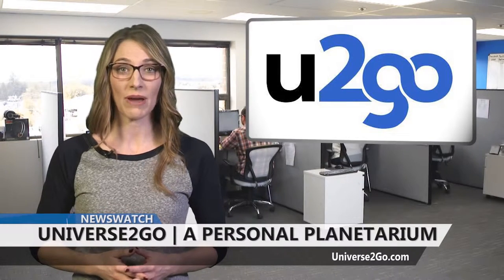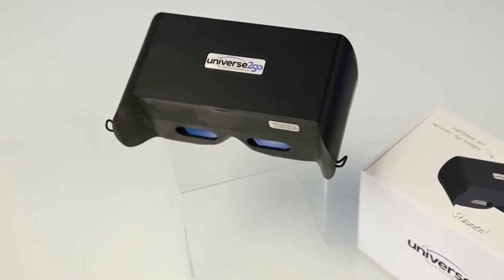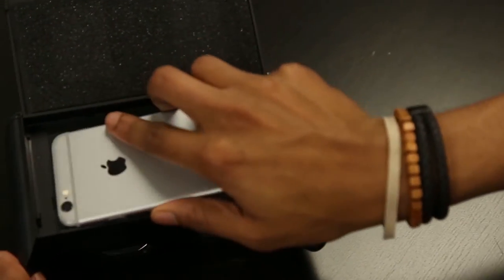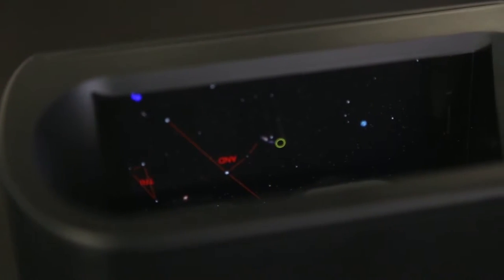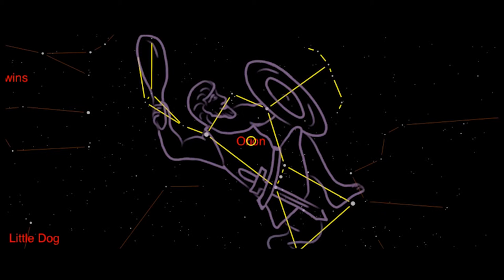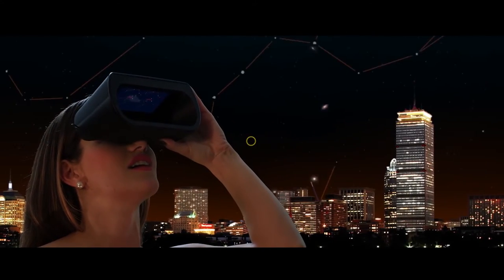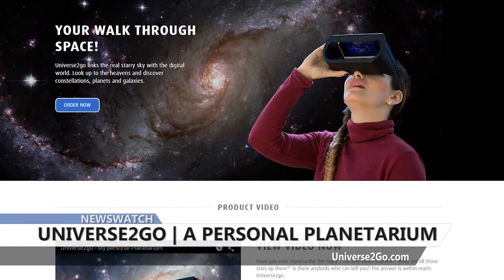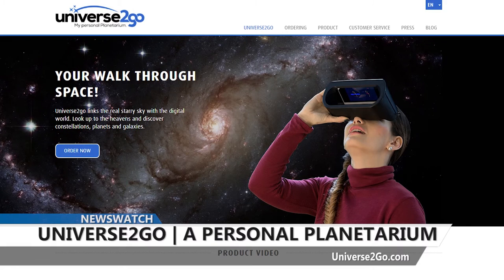Universe2go – Put the Stars in Your Hands NewsWatch Review HD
Universe2go featured on News Watch TV during their Black Friday special on the Discovery Channel!